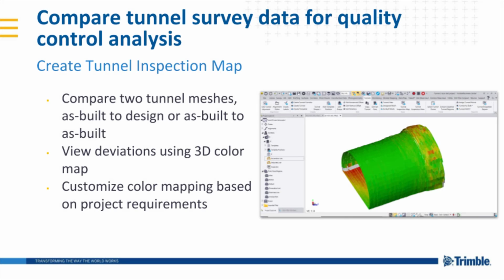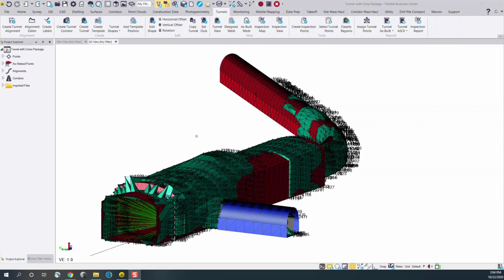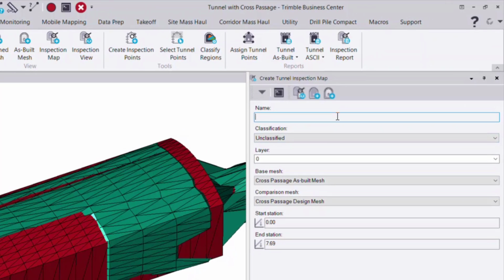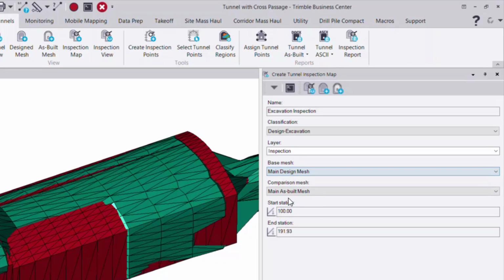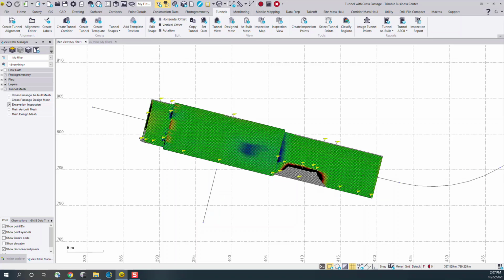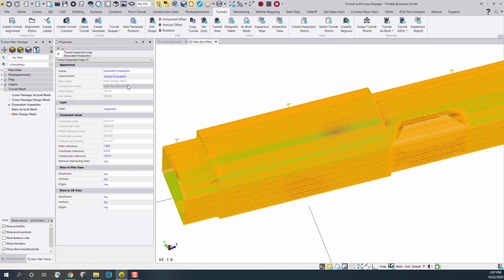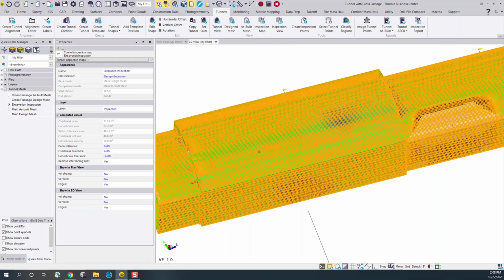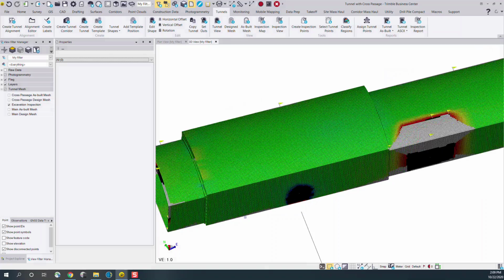TBC Tunneling - Inspection Workflow: Create Inspection Map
This video demonstrates the new Inspection Workflow in TBC Tunneling v5.40. The inspection tools allow comparing multiple sets of survey data and design data for tunnel projects. Examples where this can be used is shotcrete thickness analysis, excavation volume and over/underbreak quality control, and tunnel lining convergence checks.

This first video of four details how to create a 3D inspection map using an as-built survey data set and tunnel design.